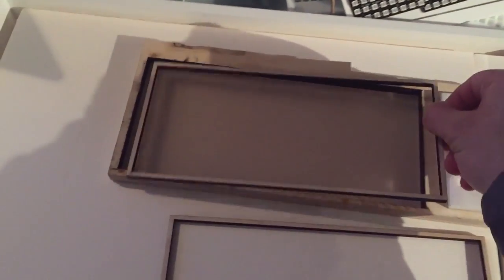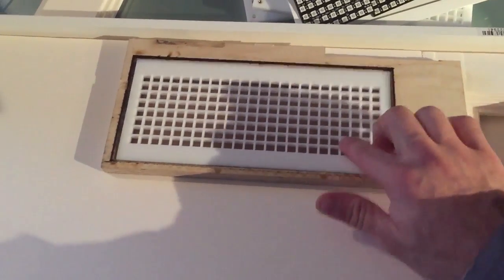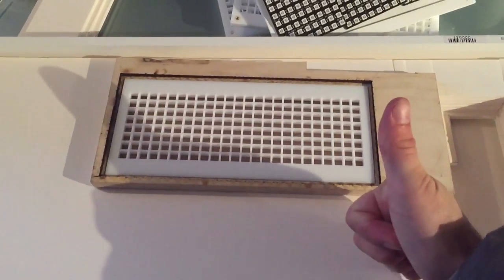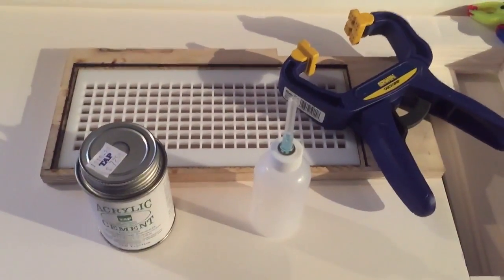21days #2 - Laser cutting the LED Matrix Calender v2